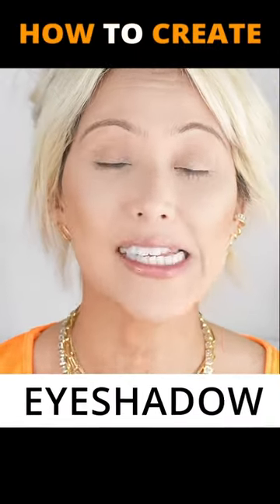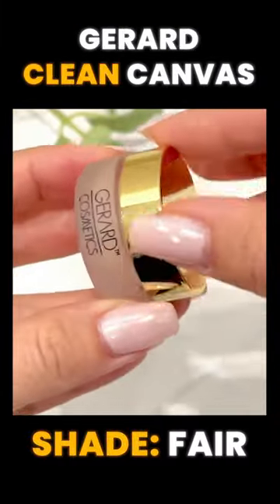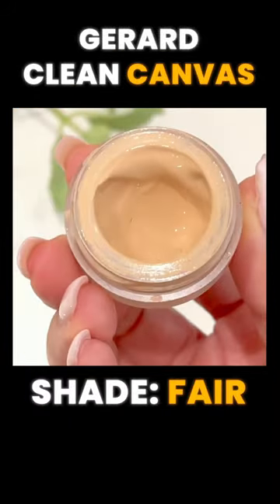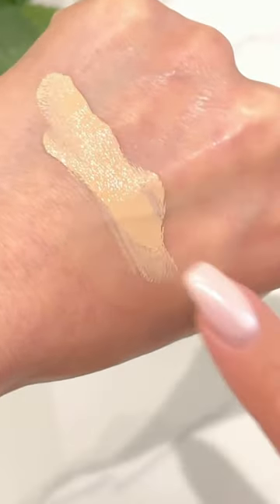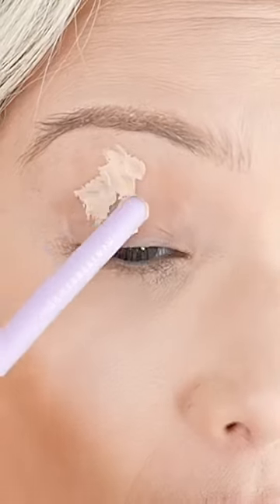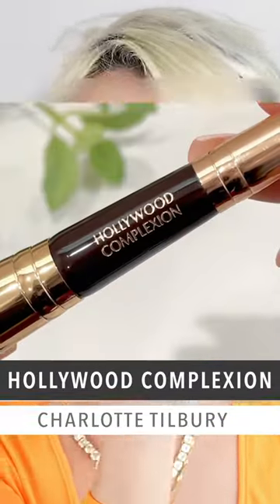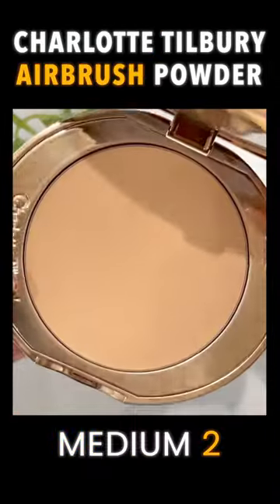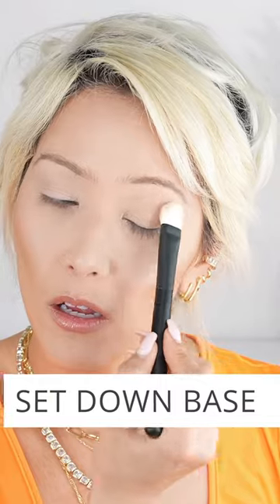Best Eyeshadow Primer For Mature Eyes 😲 | Best Eyeshadow Base 2023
Gerard Clean Canvas Base | Fair
CT Airbrush Powder Med

|| BRUSHES/APPLICATORS:
CT Hollywood Complexion Brush